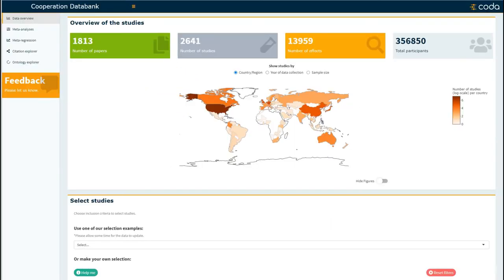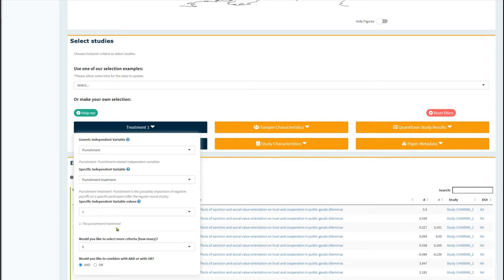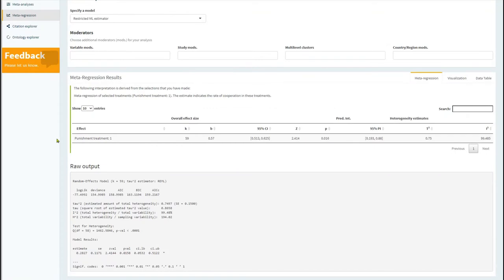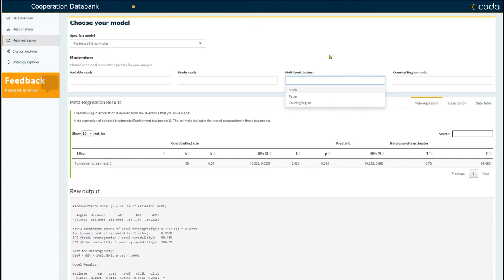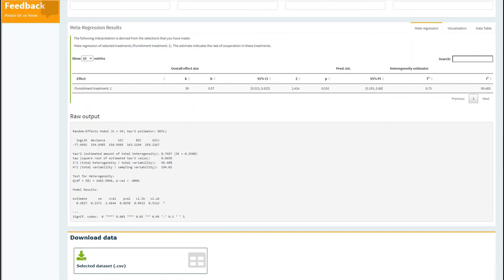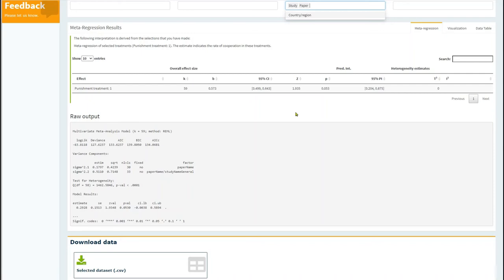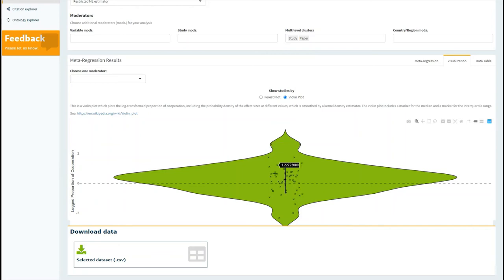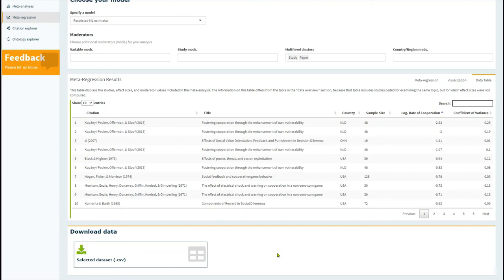CoDa Tutorials - Meta-regression